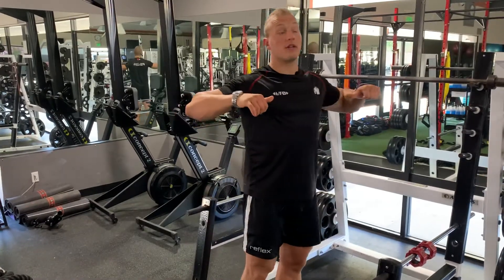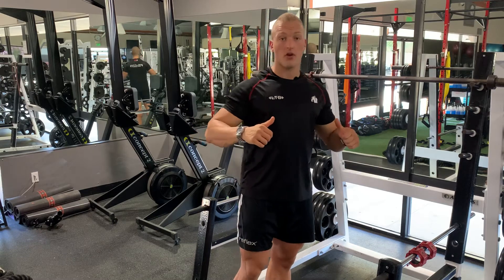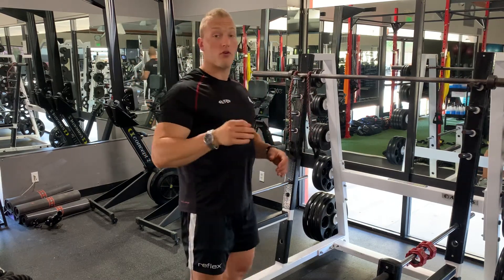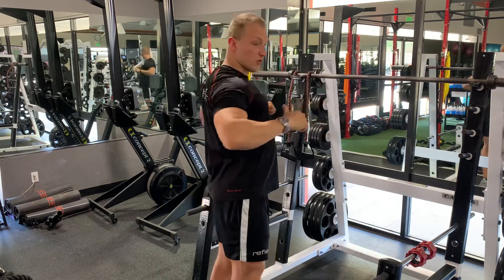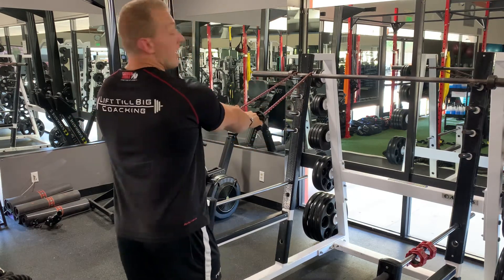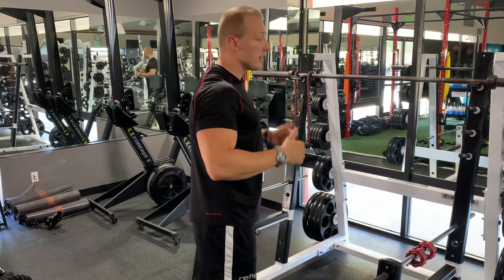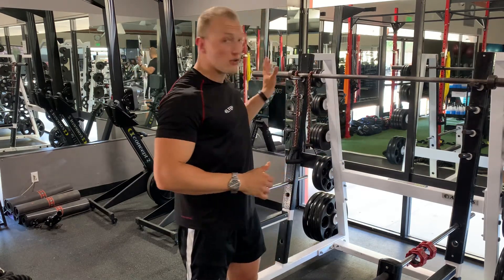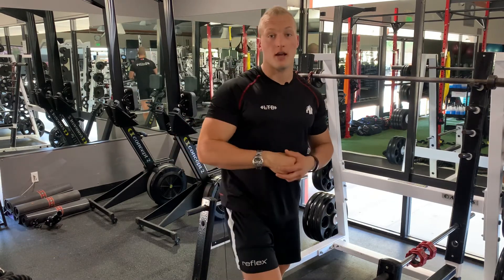Expander Rows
How to perform High / Mid / Low Rows with the Expander